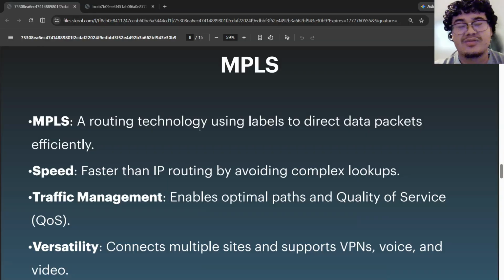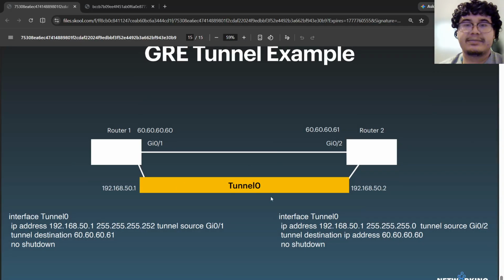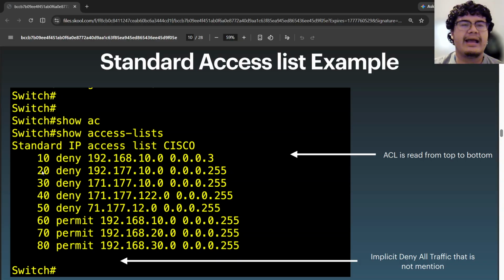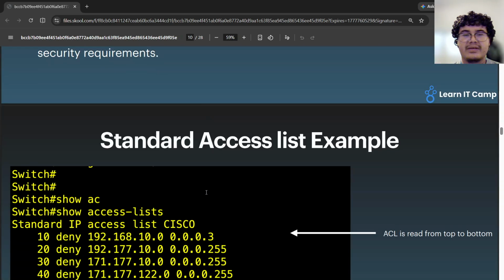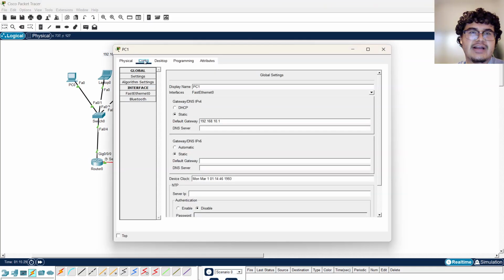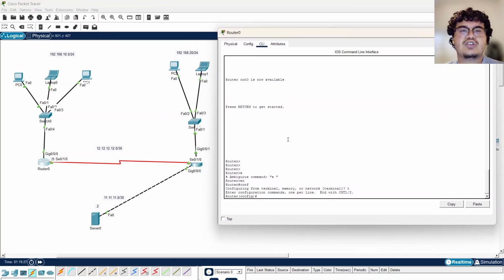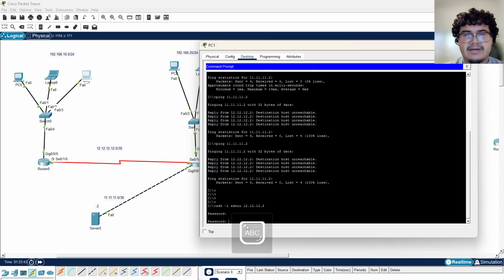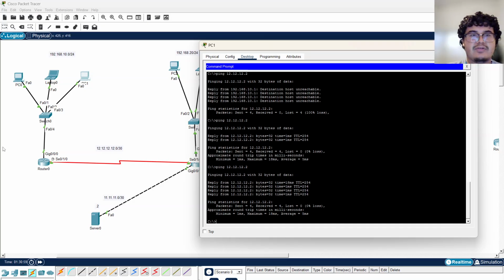MPLS Tunneling, Access Lists & Live Labs | Standard vs Extended ACLs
In this video, I break down MPLS (Multi-Protocol Label Switching) and tunneling concepts, along with a detailed discussion on access lists—both standard and extended. I walk you through two live labs: one on MPLS tunneling and another on configuring and applying ACLs. Whether you're preparing for a certification or just want a practical walkthrough, these labs give you hands-on experience!